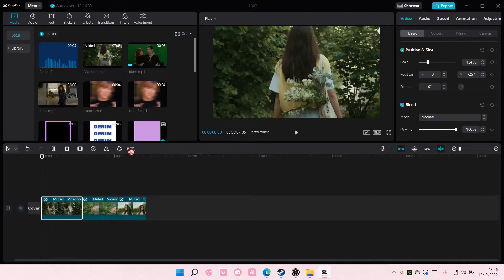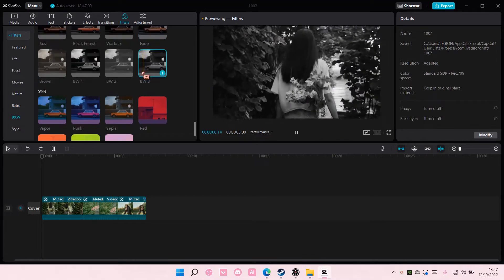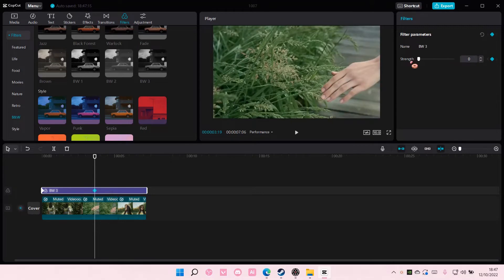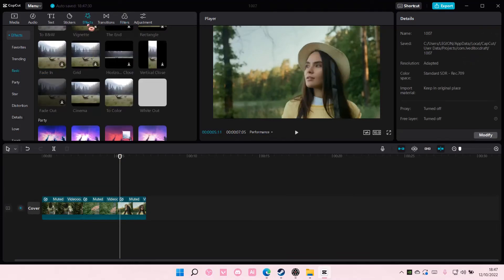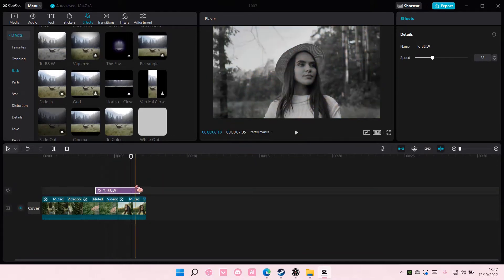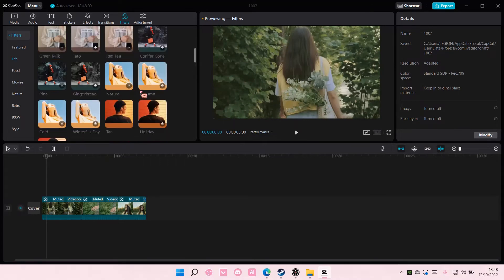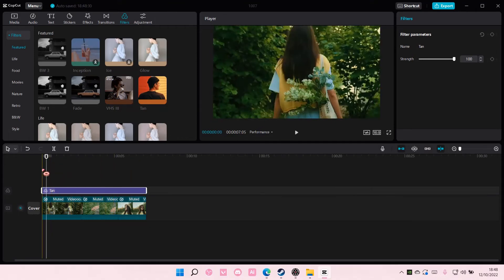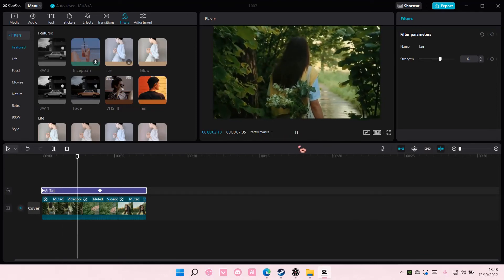Color Changing Video Edit Tutorial On CapCut PC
Want to create this color changing video edit on the CapCut PC app?  Here's how you can do that.